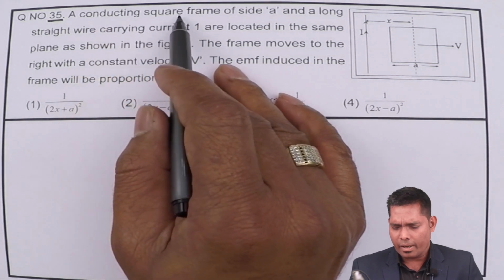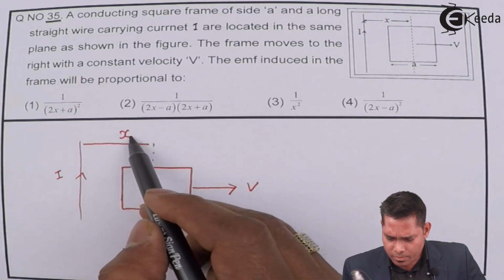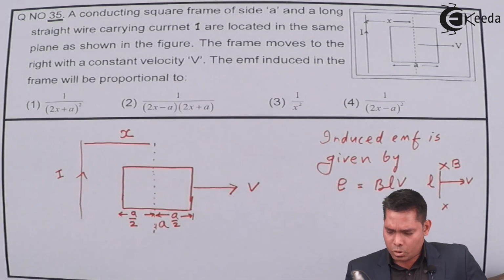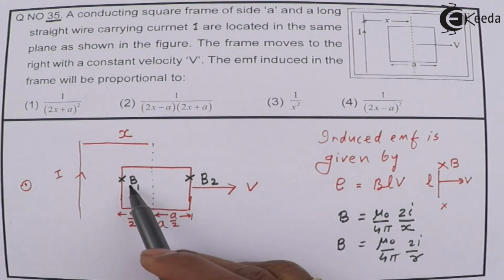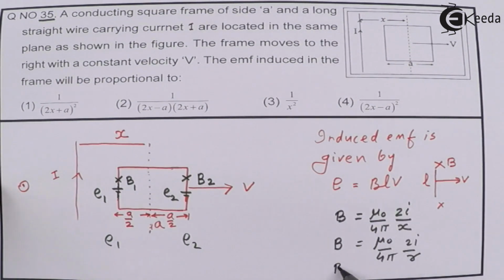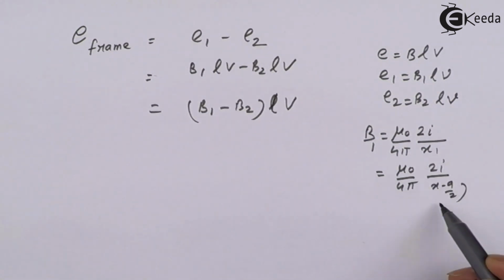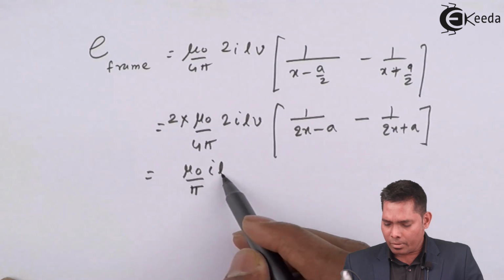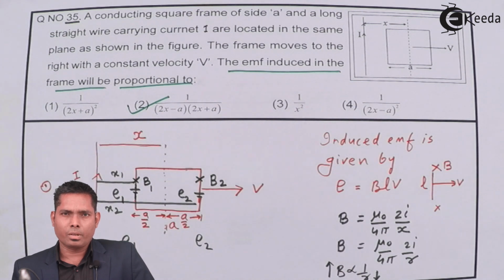NEET 2015 Physics Paper Solution - Question 35 - NEET Physics Paper Video Solution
Happy Learning : )